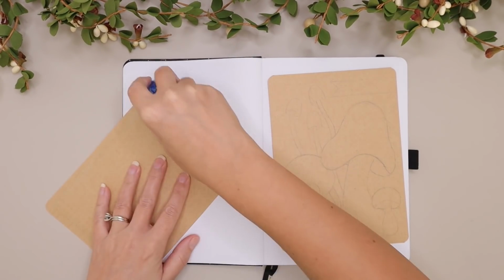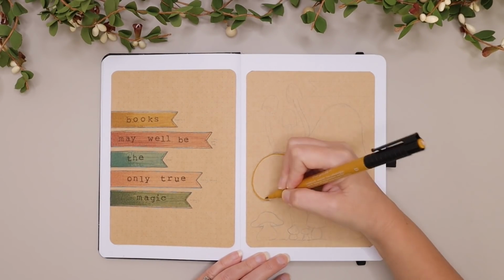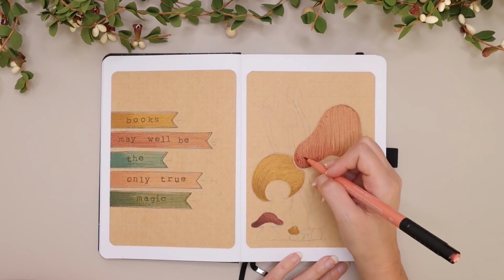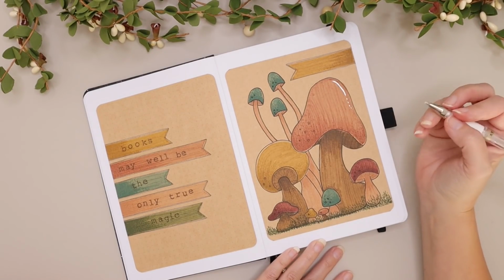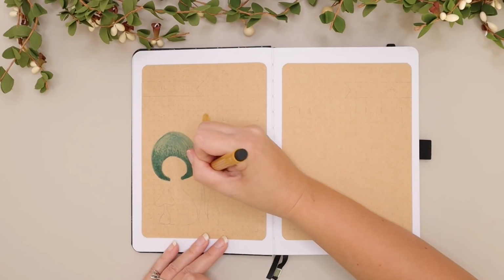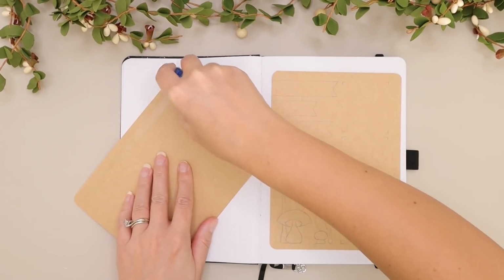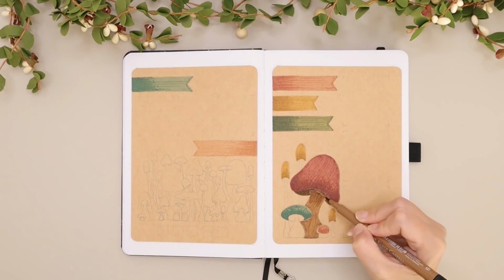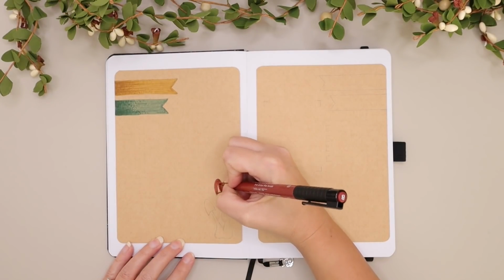January Reading Journal Setup | January Book Journal | Reading Planner Reading Journal Plan with Me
Hey Everyone! Welcome to my January Reading Journal setup! This months theme is earthy mushrooms. Hope you enjoy!
XOXO
Tracy

- Tombow Fudenosuke Brush Pens
- Faber Castell Brush Pens 132 (beige red), 174 (Chromium green opaque), 180 (Raw Umber), 189 (Cinnamon), 192 (India Red), and 268 (Green Gold)
- Sakura Pigma Micron Fineliner
- Uniball Signo White Gel Pen
- Potting Soil (brown) Archival Ink Pad
- Letter Stamps
- Sticker Paper